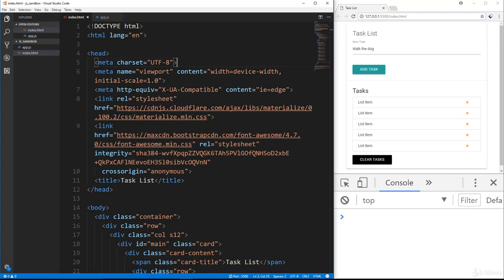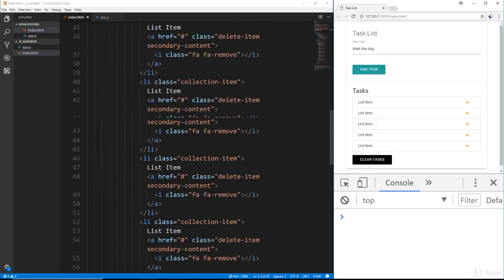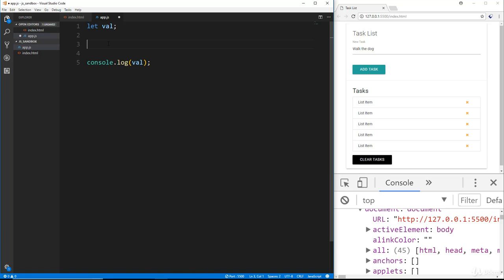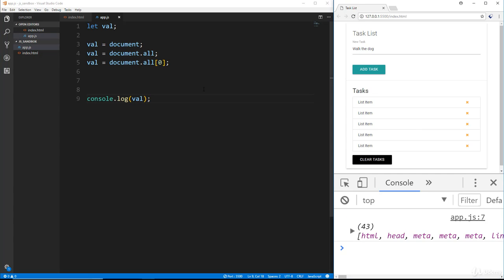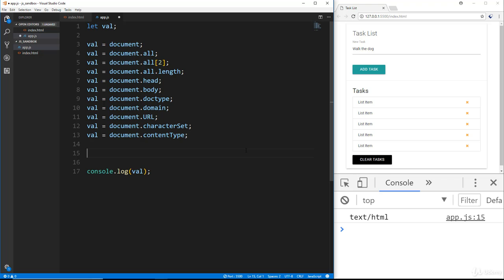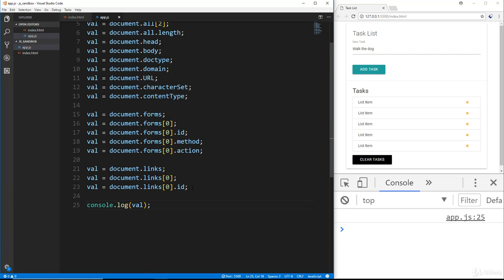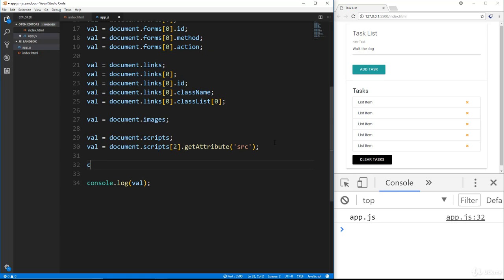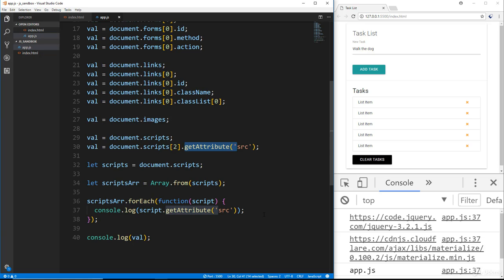22 Examining The Document Object